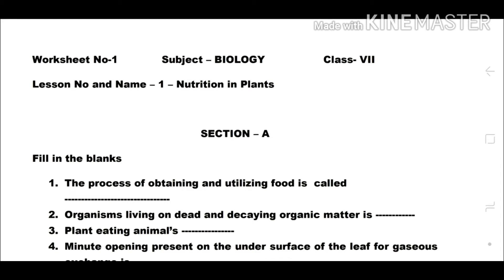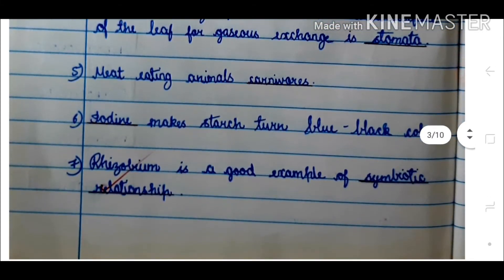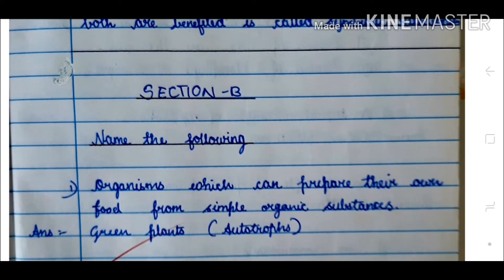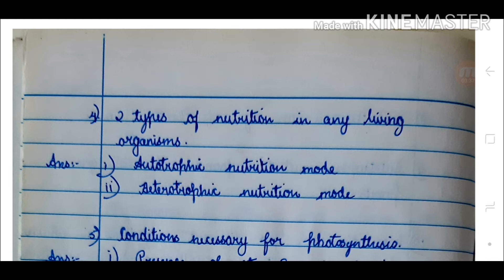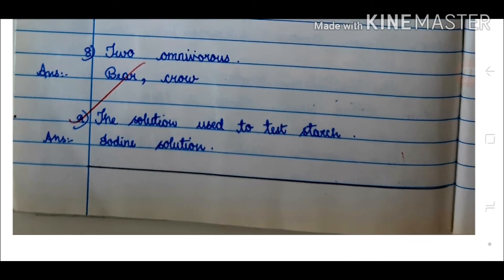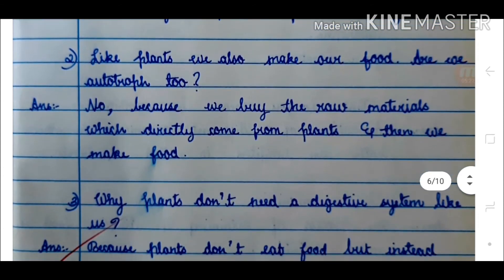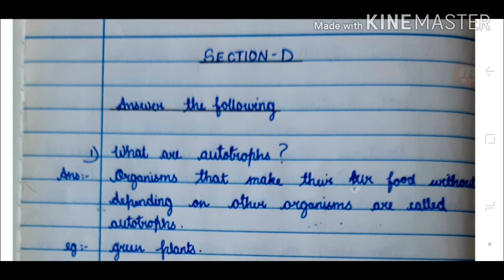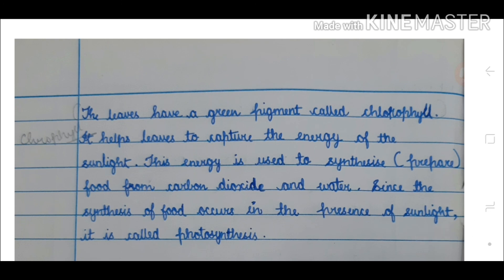Class 7 | Biology | Chapter 1 | Nutrition in plants | Worksheet with Answers | CBSE | NCERT